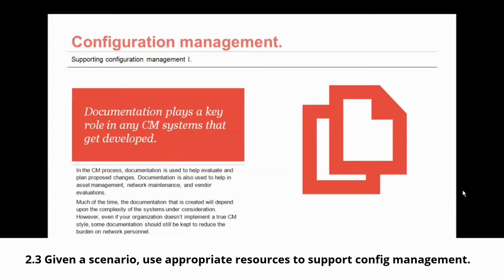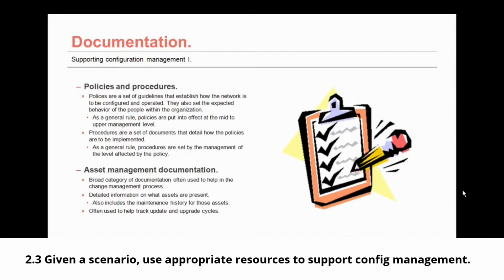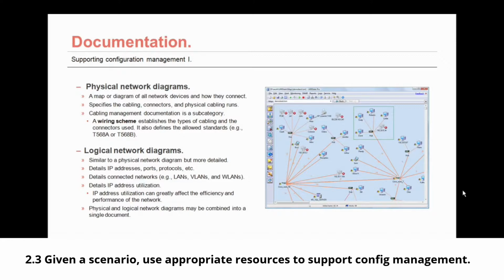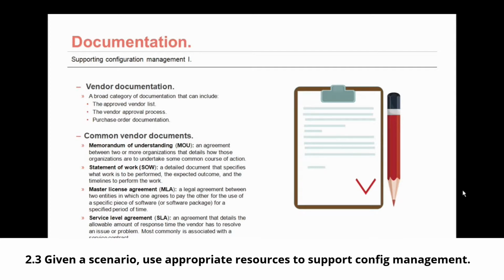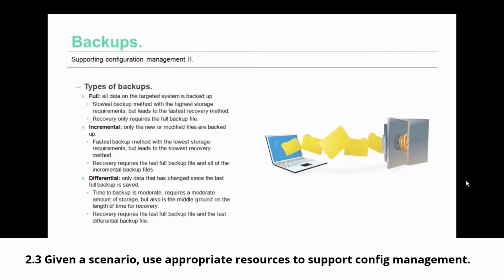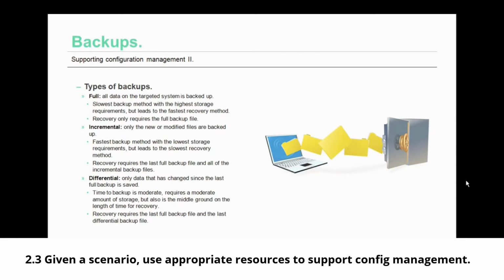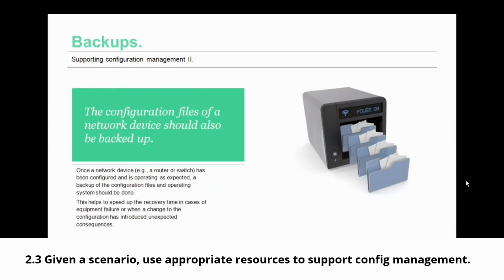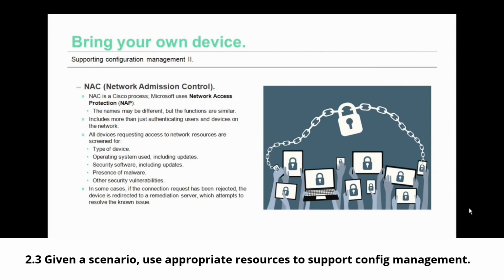CompTIA Network+ Exam Success Tutorial: Network+ Exam N10-006, Objective 2.3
Given a scenario, use appropriate resources to support configuration management.
• Archives/backups
• Baselines
• On-boarding and off-boarding
 of mobile devices
• NAC
• Documentation
- Network diagrams (logical/physical)
- Asset management
- IP address utilization
- Vendor documentation
- Internal operating procedures/
 policies/standards